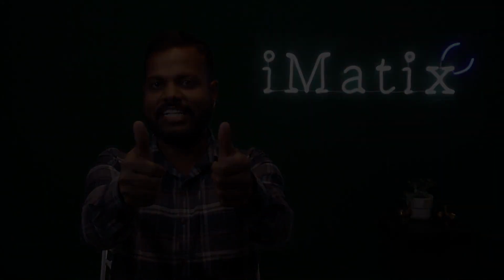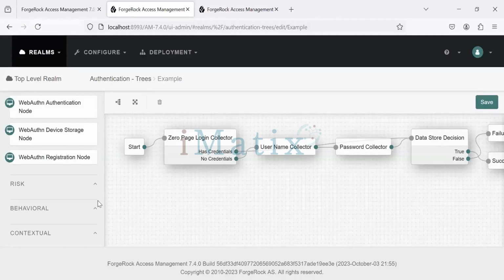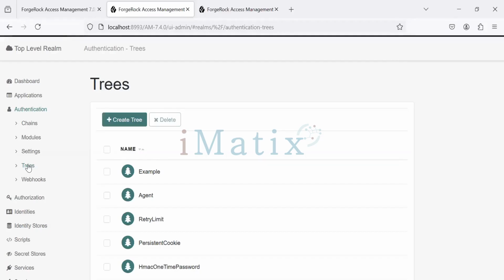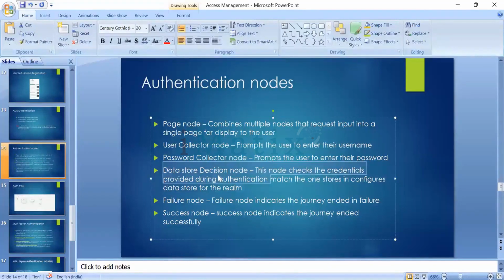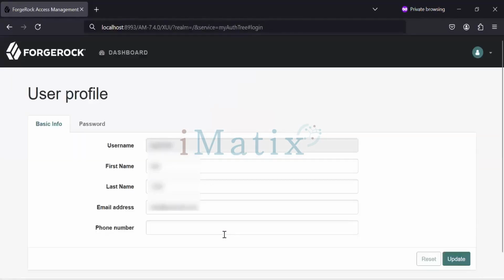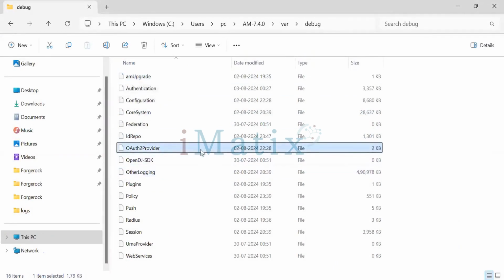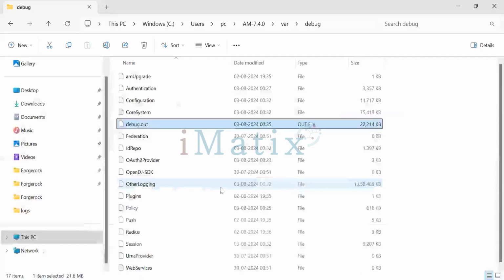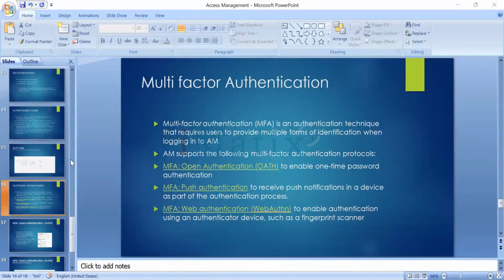Intelligent Authentication Overview in ForgeRock | ForgeRock Online Training | iMatix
🚀  Welcome to the iMatix ForgeRock Online Training Series!
 We're going to talk about 🔐 Intelligent Authentication in ForgeRock in this session. It's one of the most powerful and flexible features in modern Identity & Access Management.  This video is perfect for you if you love technology, work as an IAM engineer, or want to learn more about ForgeRock.

 What You'll Learn in This Video:  What is Intelligent Authentication? How do "trees" of authentication work? How do dynamic, risk-aware decision making work? How do adaptive flows make logging in smarter?
 ✅ 📊 Examples of how to use it in the real world ✅ 🔒 Security without giving up user experience  Expert advice from certified ForgeRock experts

 Why should you watch this video? It's part of our ForgeRock Online Training program.  Provided by certified iMatix professionals  Helps you get ready for ForgeRock tests  Focused on learning by doing in real time

📺  Don't Forget:  Like the video 💬  Put your questions in the comments.  Send this to your tech friends.

Explore More

ForgeRock Identity Cloud
ForgeRock Access Management
ForgeRock Intelligent Authentication
ForgeRock Trees
ForgeRock Authentication Nodes
ForgeRock IDM
ForgeRock Directory Services
ForgeRock IG
ForgeRock SSO
ForgeRock MFA
ForgeRock OAuth2
ForgeRock OpenID Connect
ForgeRock REST API
ForgeRock Custom Nodes
ForgeRock Adaptive Risk
ForgeRock Session Management
ForgeRock Identity Gateway
ForgeRock Scripting
ForgeRock Federation
ForgeRock Self-Service
ForgeRock DevOps
ForgeRock Zero Trust
ForgeRock Realms
ForgeRock Data Store
ForgeRock Identity Relationships